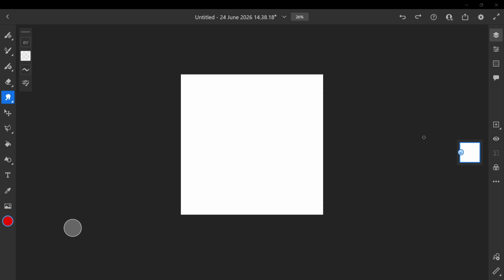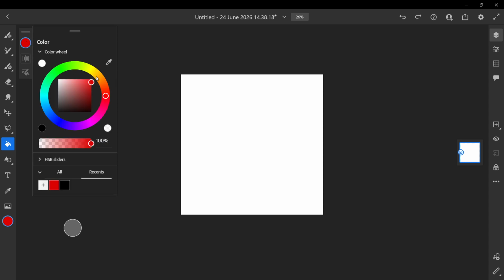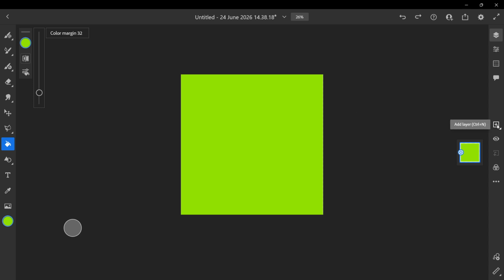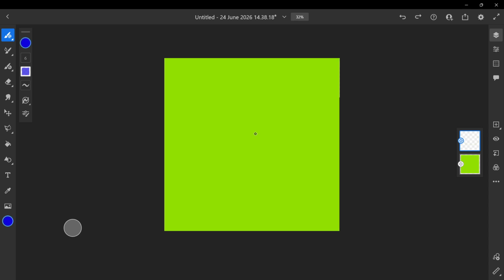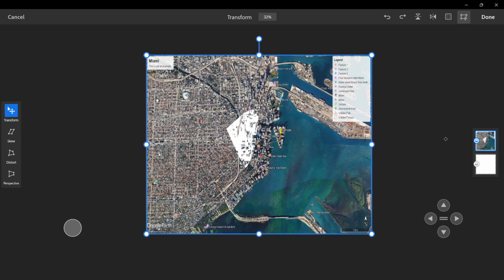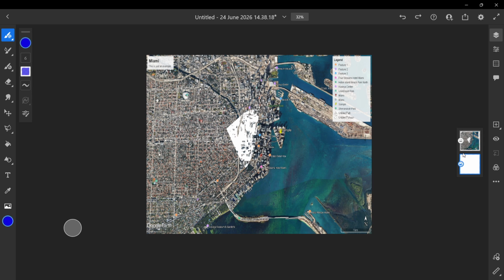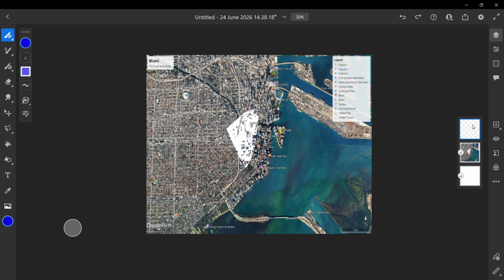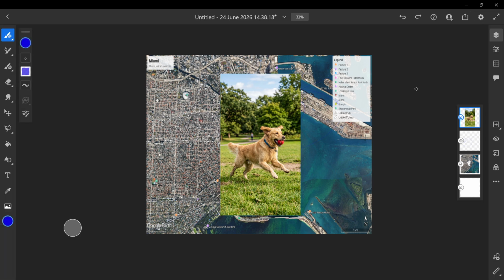How To ADD BACKGROUND In Adobe Fresco (QUICK & EASY) 2026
In this video, I'll show you how to add a background in adobe fresco. This is a full guide on how to insert and customize backgrounds for your artwork in adobe fresco in 2026. In case you've been trying to enhance your designs with a suitable background in adobe fresco, this is the video you need to see!